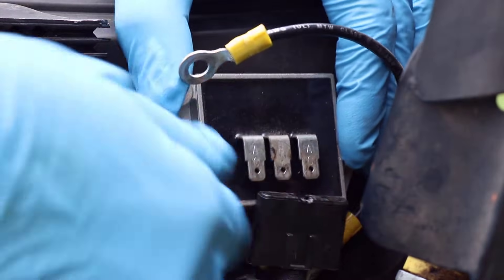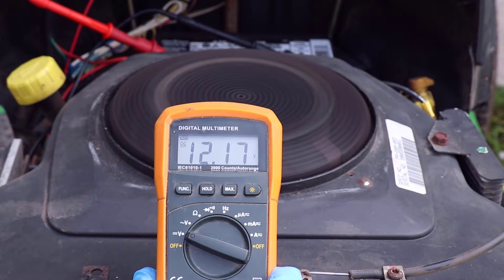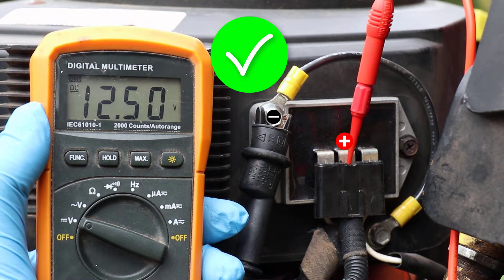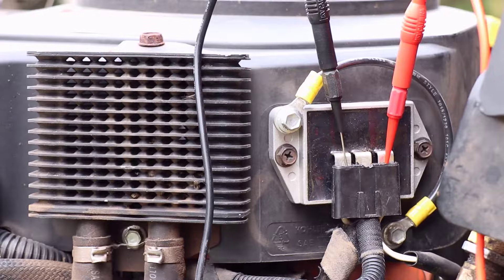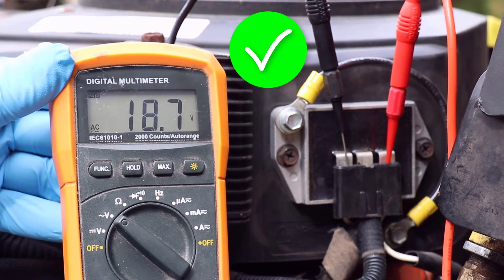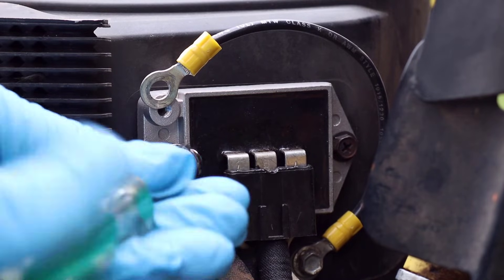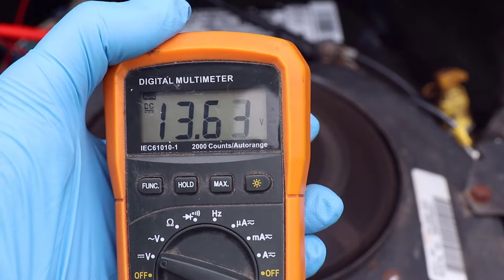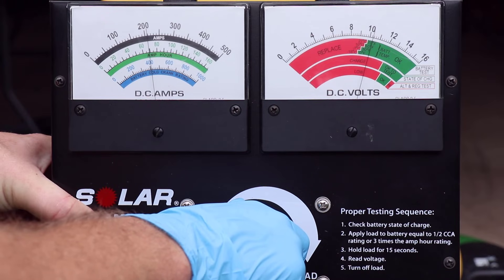KOHLER Command Charging System Test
Read the manual and follow all warnings!